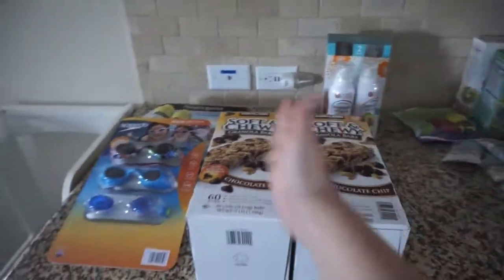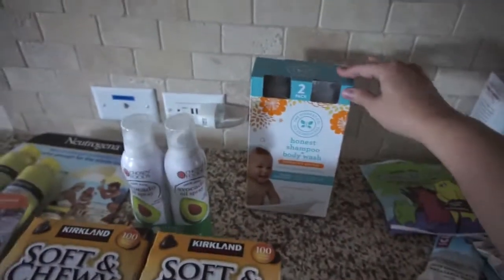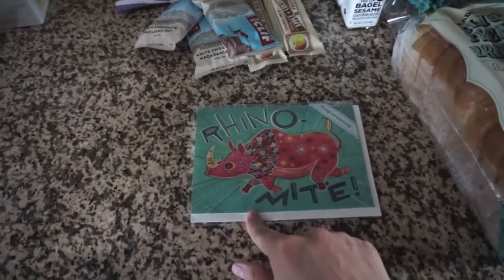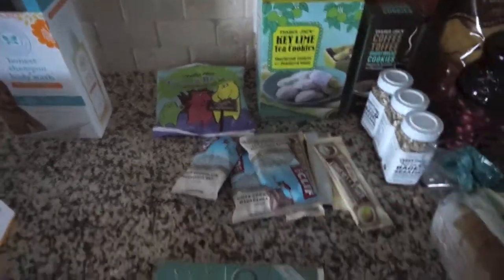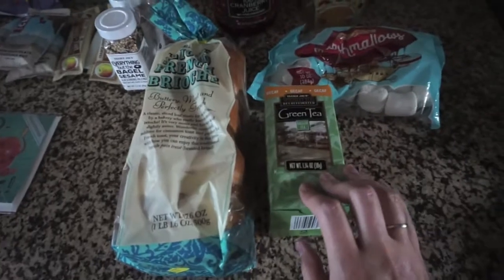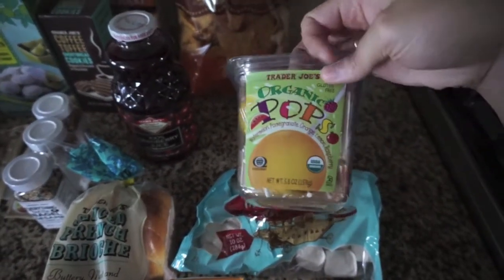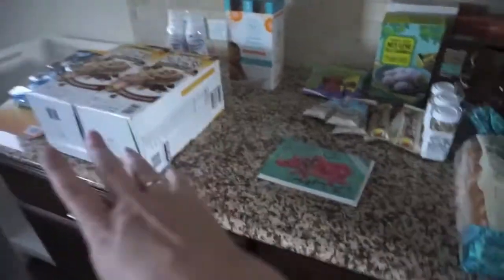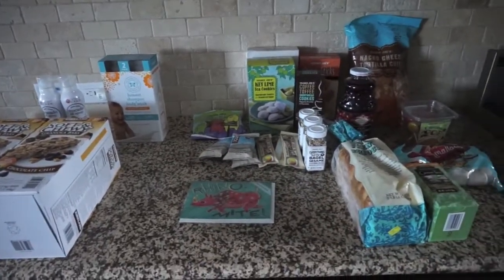Costco & Trader Joe's Mini Grocery Hauls | Beach Stuff, Snacks, & Faves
Hey everyone! Today I don't have a true grocery haul to share. We did end up running to the store for some fresh fruit, broccoli, & bagels, but we were heading out the door & I didn't film that haul. So instead, I have two small hauls for you today. I will be back to regular grocery hauls starting next Monday. Enjoy!

Hi! I'm Sami, happy wife to my high school sweetheart Johnny & proud mommy to my beautiful little girl, Olivia (age 3). We live in Austin, Texas.